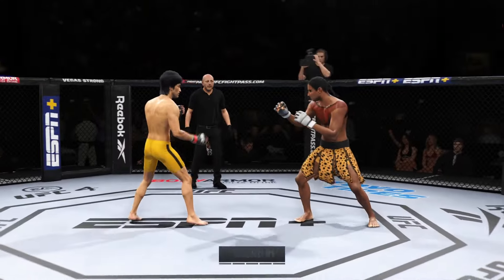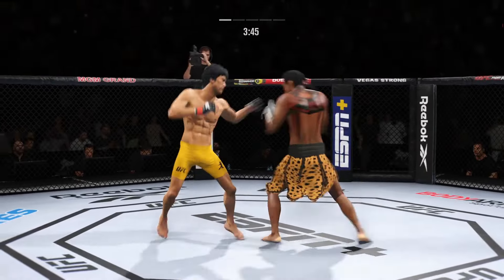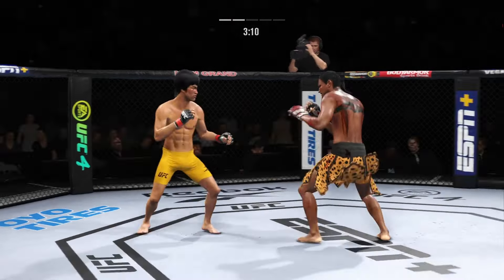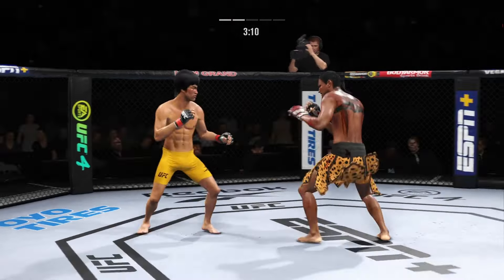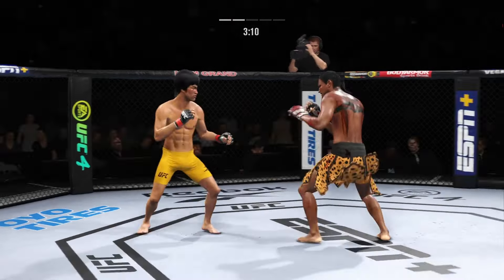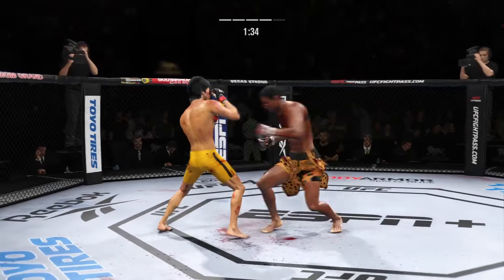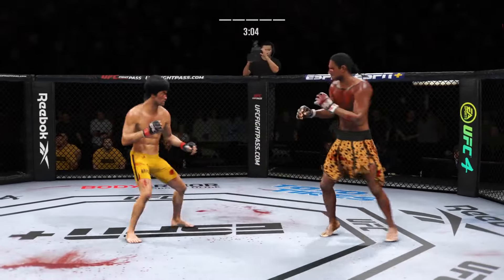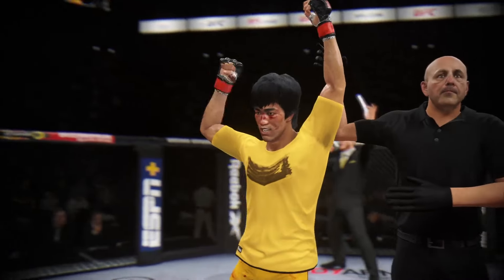UFC4 Bruce Lee vs. She Muay Thay EA Sports UFC 4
Bruce Lee was a Hong Kong and American actor, filmmaker, martial artist, martial arts instructor, philosopher and founder of martial arts Jeet Kune Do, one of the styles of wushu or kungfu. Lee was the son of the Cantonese opera star Lee Hoy-chuen. According to commentators, critics, the media, and other martial artists, he is considered one of the most influential martial artists of all time and an icon of 20th-century pop culture. He is often credited with helping to change the way Asian people are represented. in american films.